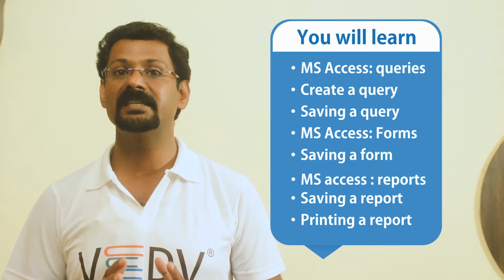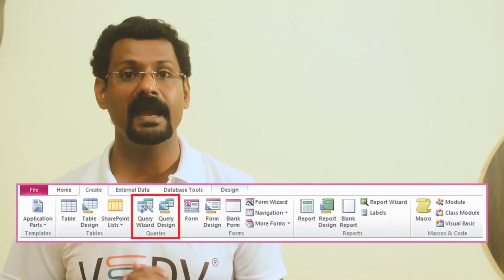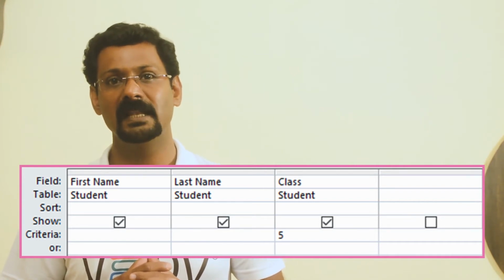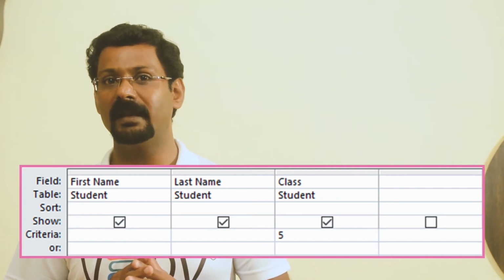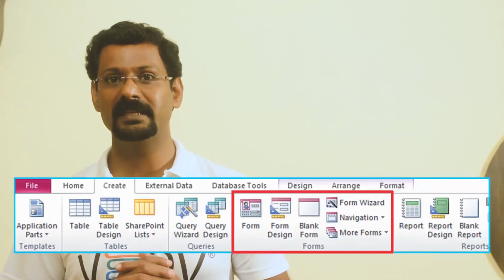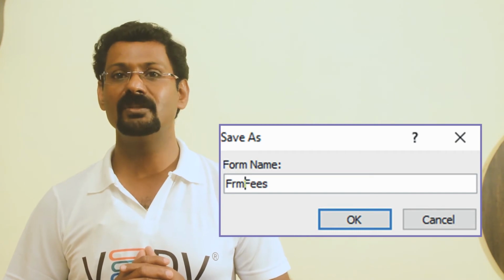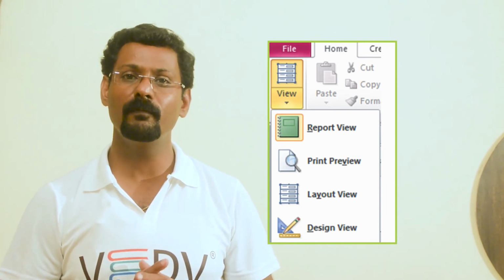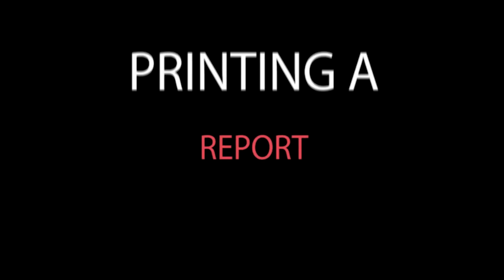VedV Publication Pvt. Ltd. computer class 8 chapter 5 ( MS ACCESS - 2)